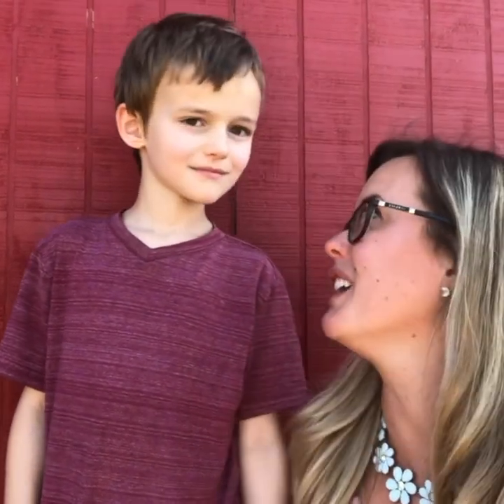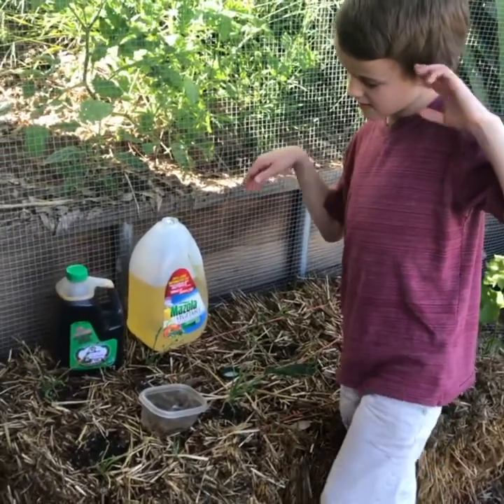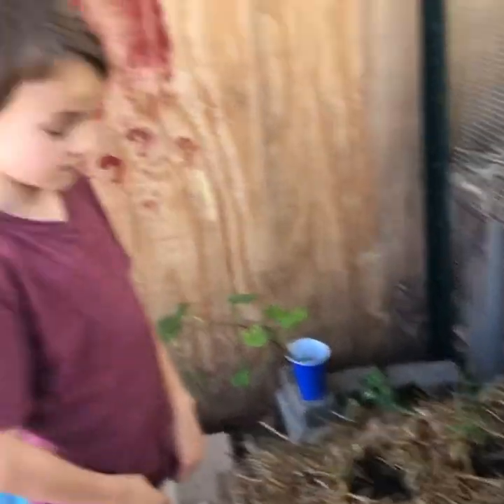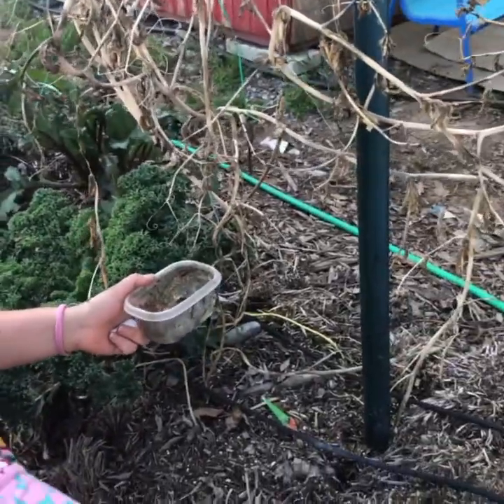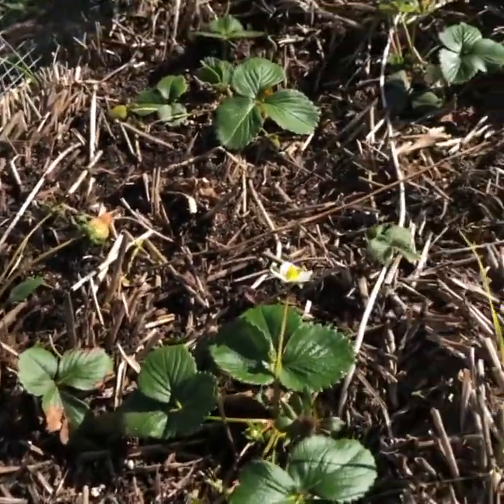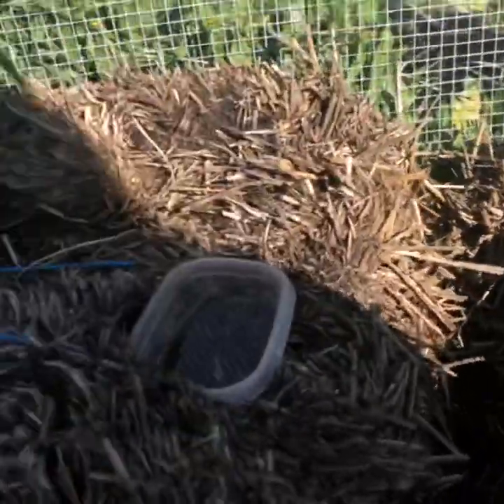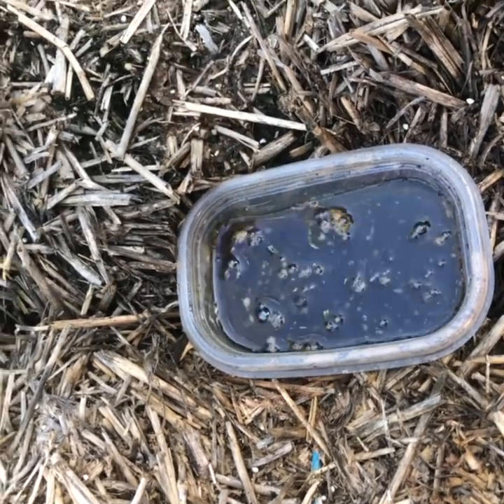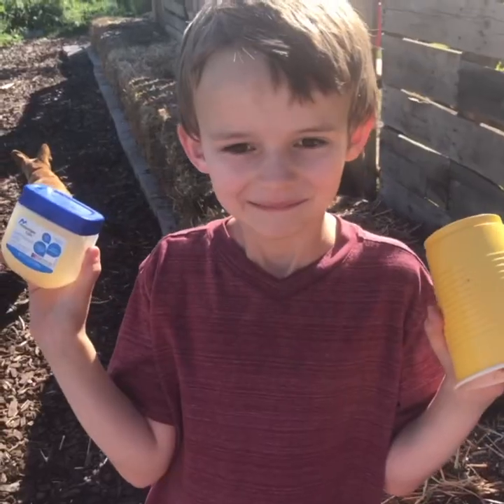How to remove garden bugs without hurting beneficial bugs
We don’t like to use pesticides in our garden so we set various traps to catch the pests. In this video we set traps for aphids: equal parts soy sauce and vegetable oil put in a small Tupperware. Bury so just run is exposed. The earwigs will climb in and can’t get out.
Slugs: cheap beer in a cup, bury it so just the rim is exposed and the slugs can slide in and drown in the beer.
Aphids and small flies: yellow solo cup covered in petroleum jelly
Beetles: just molasses in a Tupperware. The beetles will jump in and get stuck.